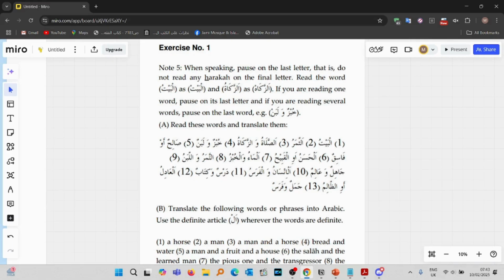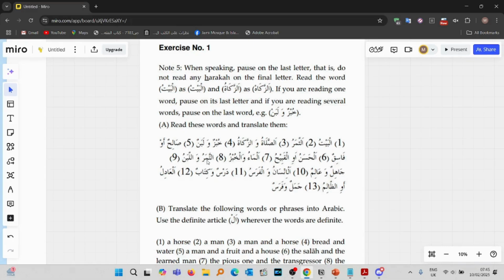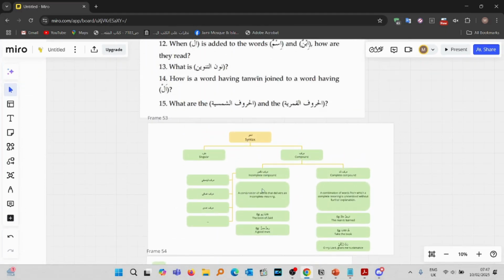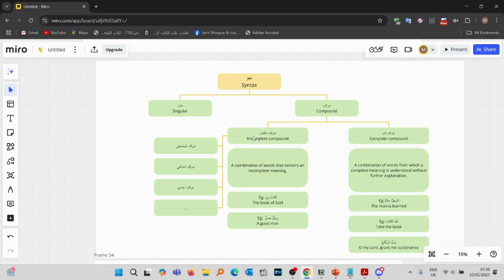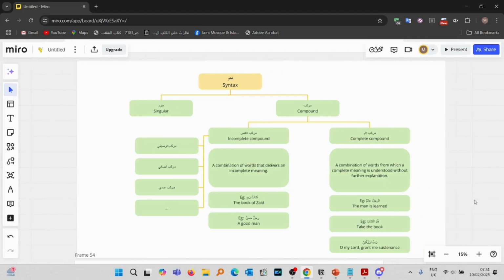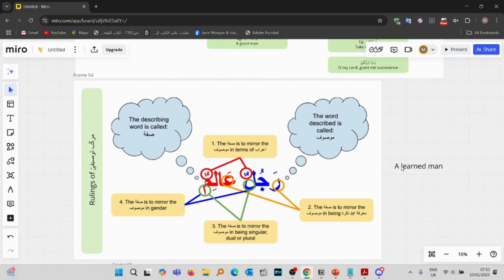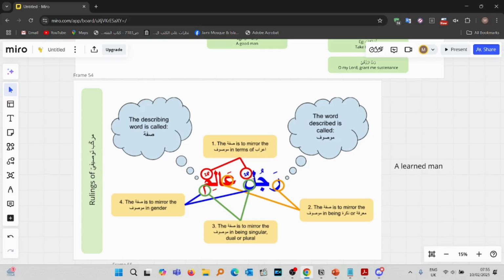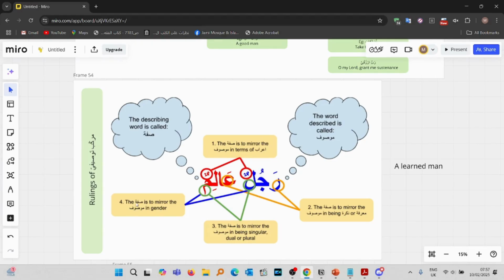Nahw For Beginners I Session 8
Note: Question number 6 of A should be "The good one or the ugly one". Hasan can mean both good or beautiful but in this context it would be more befitting to say "the beautiful one" because it is in contrast with "the ugly one."